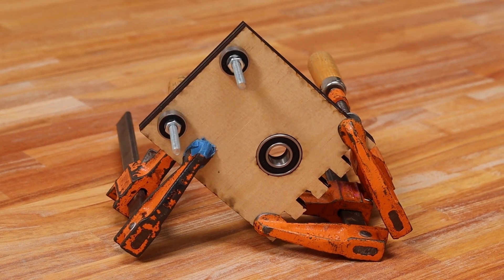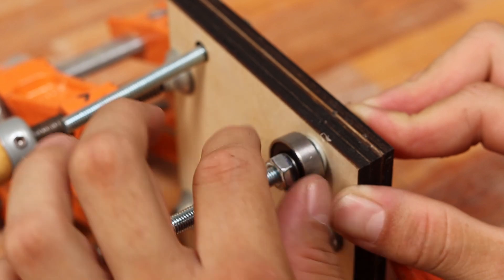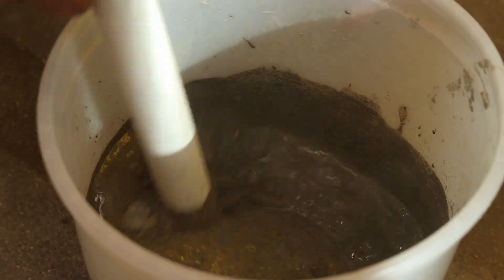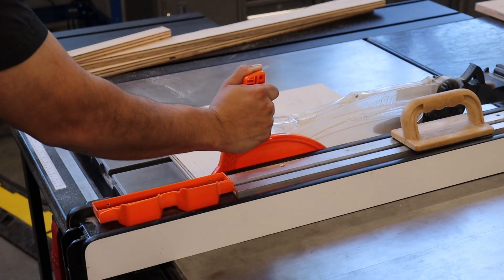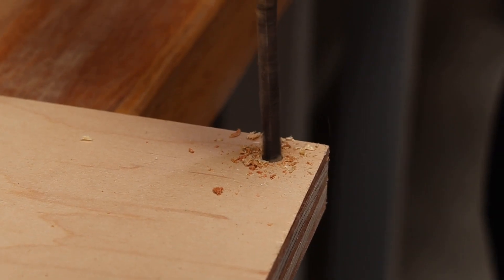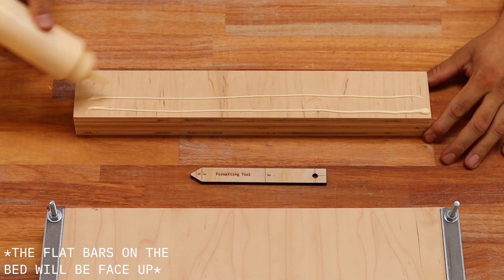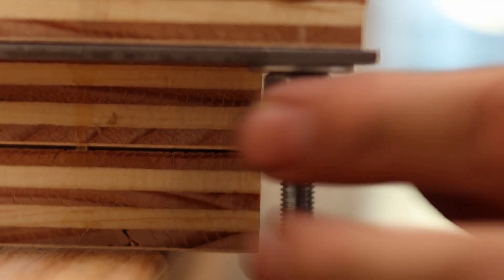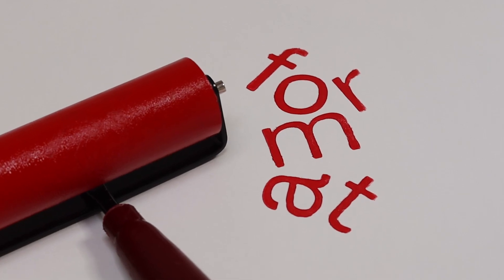How to Build a Letterpress ▓▓▒▒░░ Format Press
This is an instructional video on how to build the Format Press, an affordable, easy to build, DIY proofing-style letterpress.

The Format Press is a rejection of standard 0.9186" type high, allowing designers to adopt new forms outside of conventional letterpess design.

Time Stamps:
0:00 Intro
0:11 Supplies
0:36 Roller-Carriage
1:23 Roller
2:29 Press-Bed
3:26 Press-Assembly